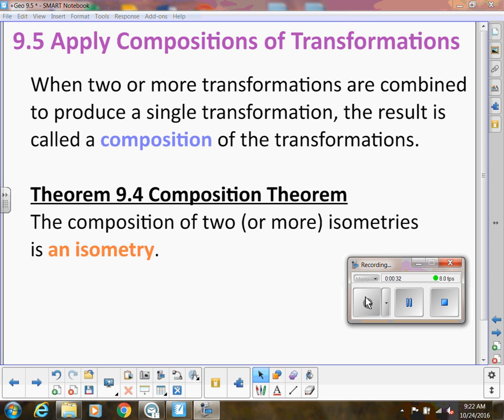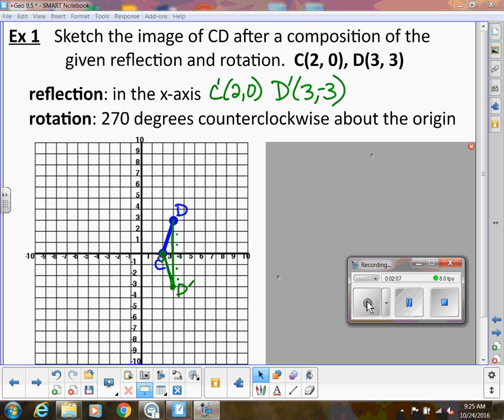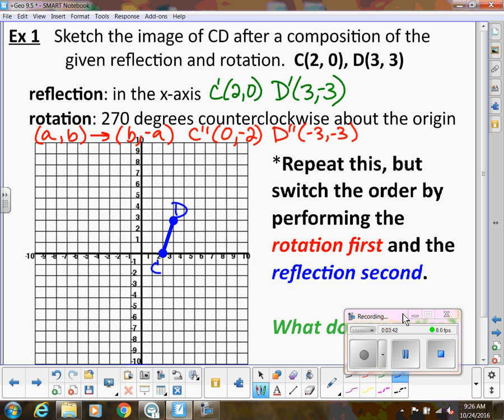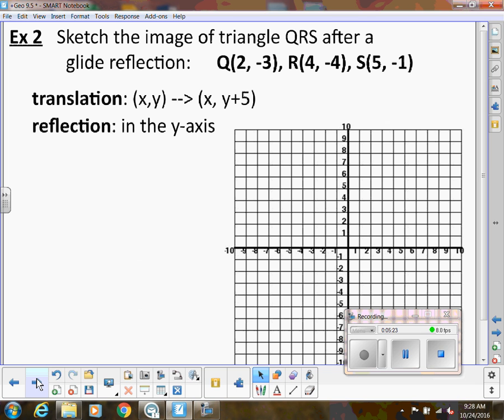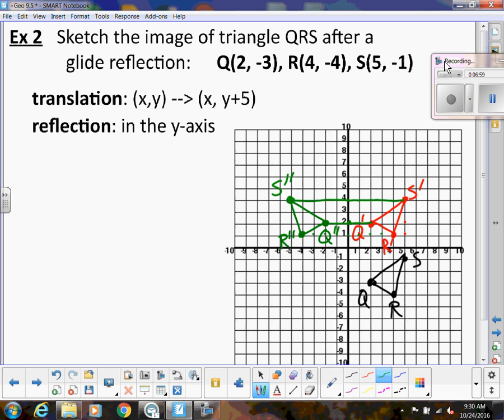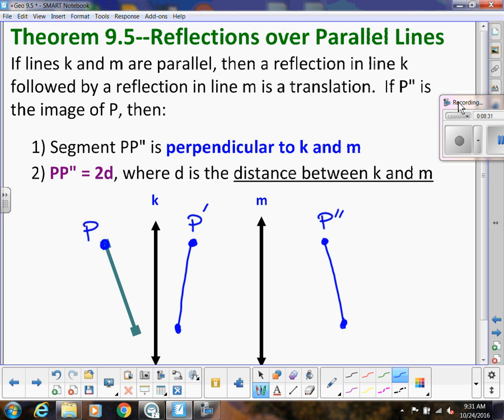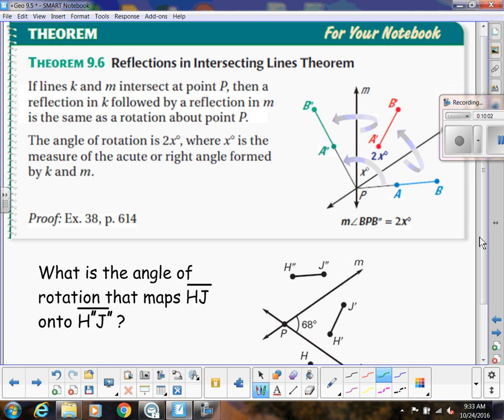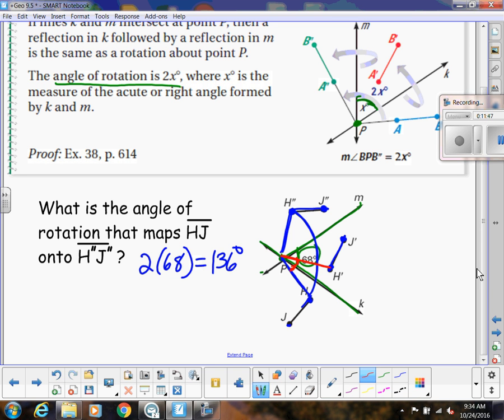Compositions of Transformations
Show how to perform general compositions and analyzes specific compositions such as glide reflections and double reflections